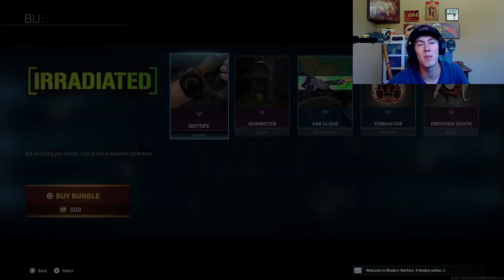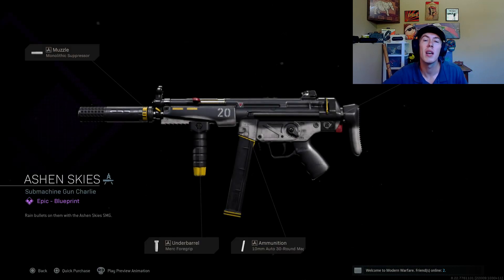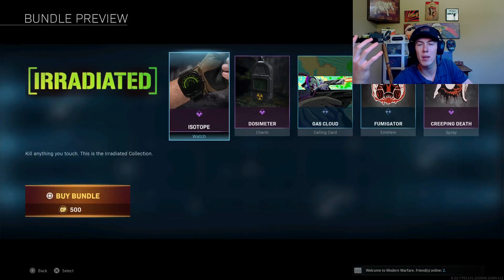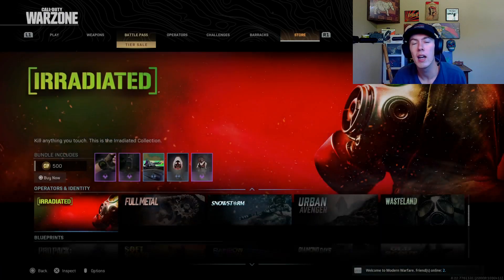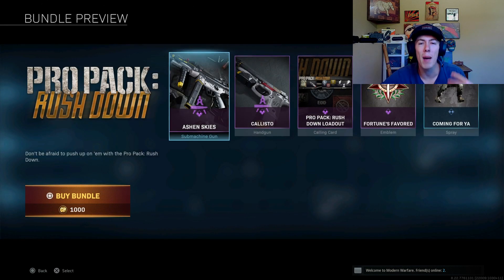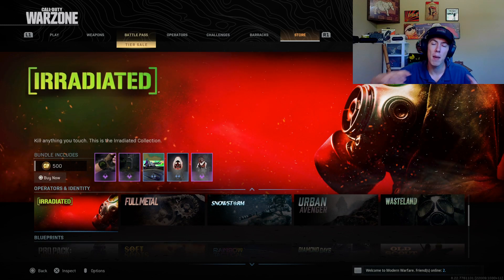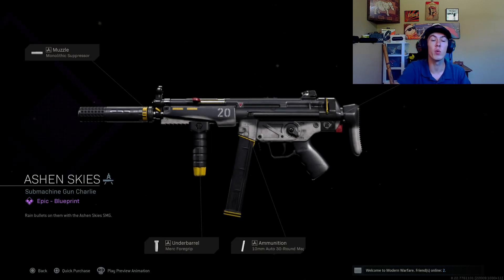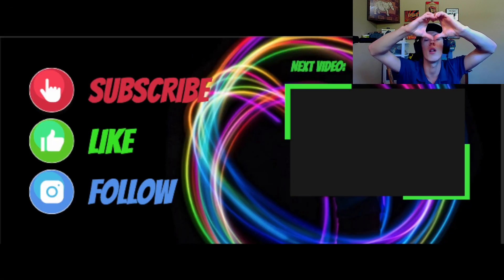NEW SEASON 5 NUKE TEASERS (MODEN WARFARE)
In this short Video, I Have the Newest Leaks regarding Season 5 Nukes in Warzone!